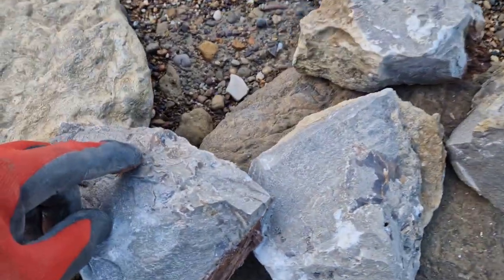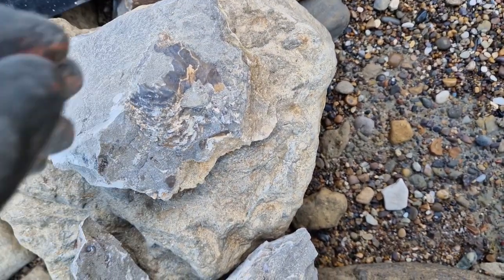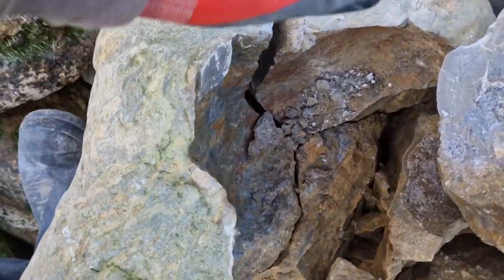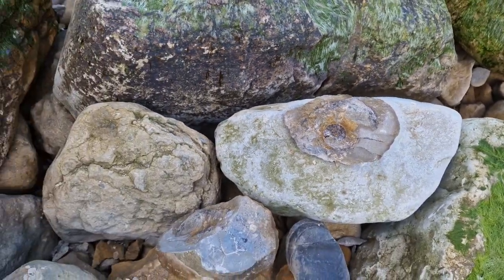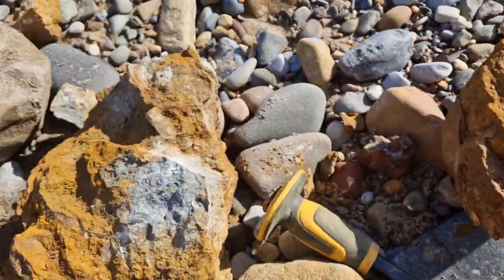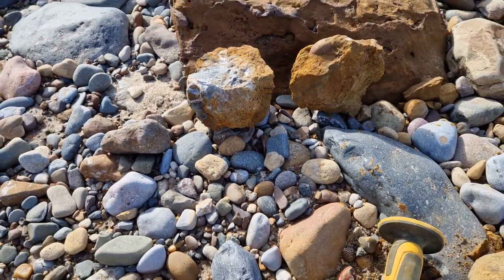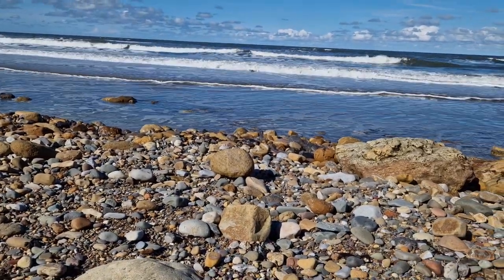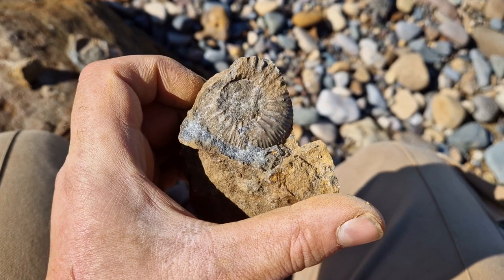fossilhunting for rare 165myo middle jurassic ammonites on the Yorkshire coast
I decided to take a trip to the middle jurassic rocks for a couple of hours on the incoming tide. The exposures are callovian and oxfordian in age and can throw up some pretty rare fossils